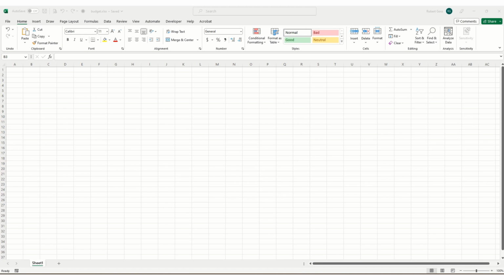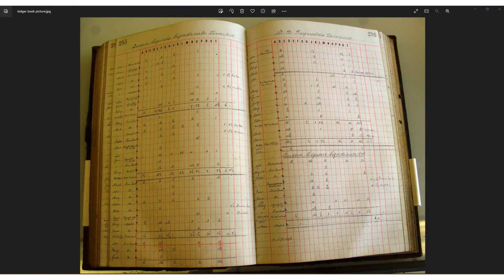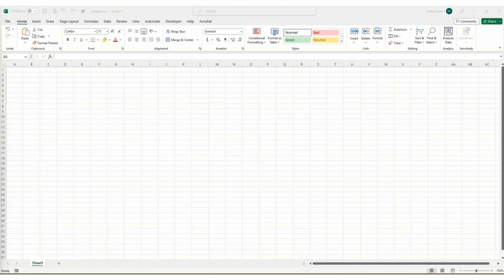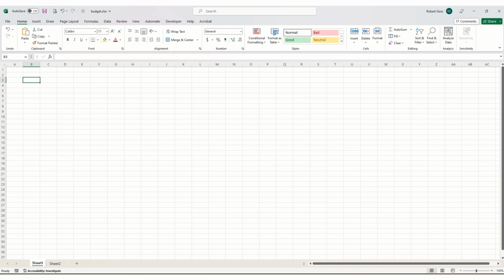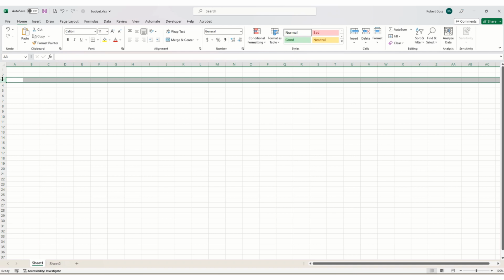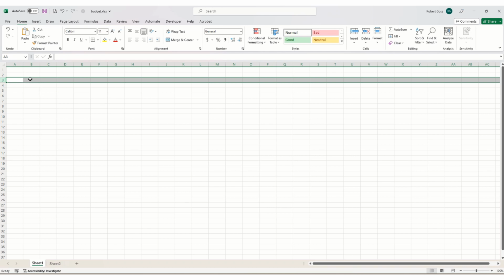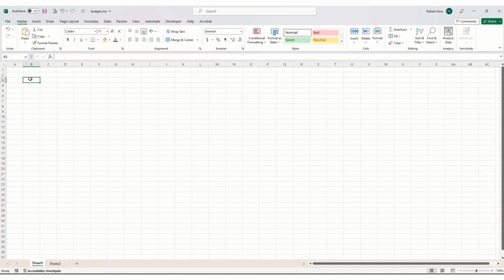Very basic Excel - 365 version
This video is for people who are afraid of spreadsheets, have absolutely no knowledge of them, but are either interested in or are being forced to use spreadsheets.